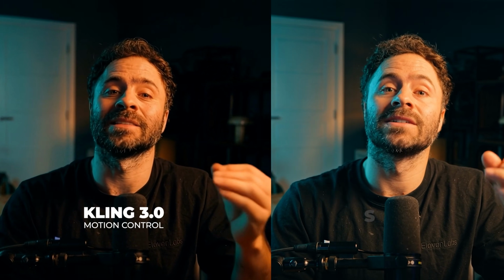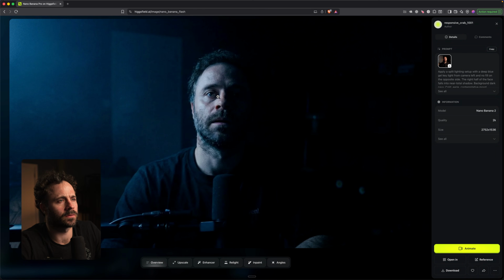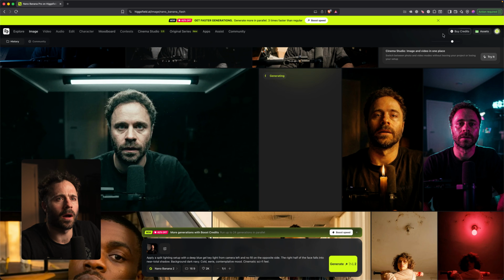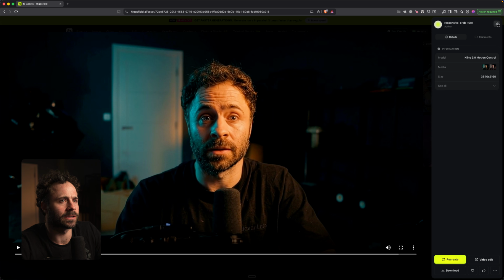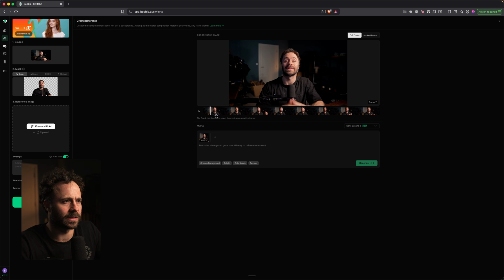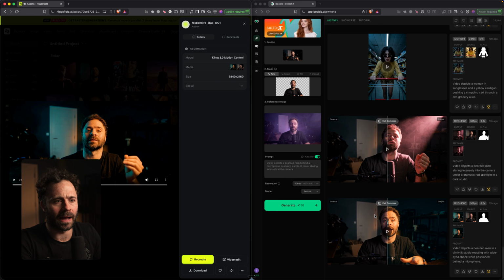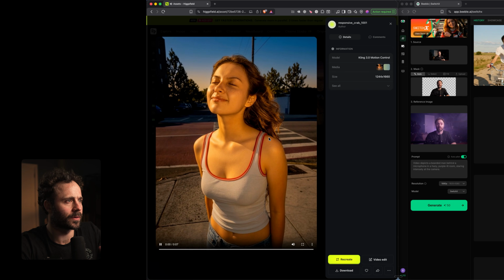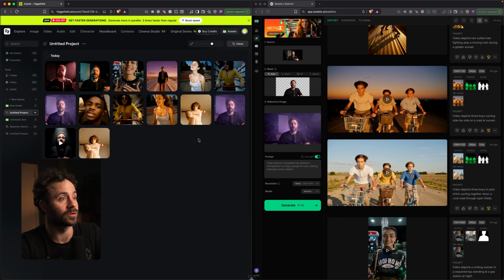How to Change the Lighting of ANY of Video using AI - Kling vs SwitchX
AI can now change the lighting of any video and in this video I'm comparing Kling and SwitchX to see which  does a better job at relighting existing footage using AI.

I'll show you real results, walk you through how each tool works, and tell you which one I'd actually use in my workflow.